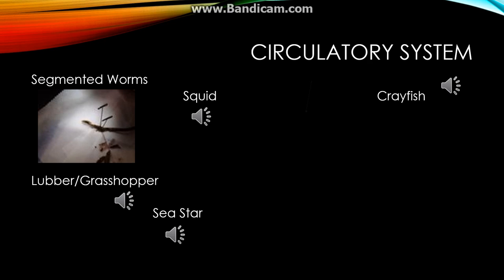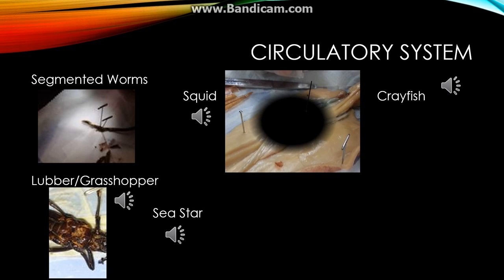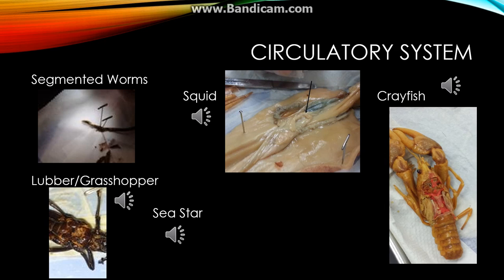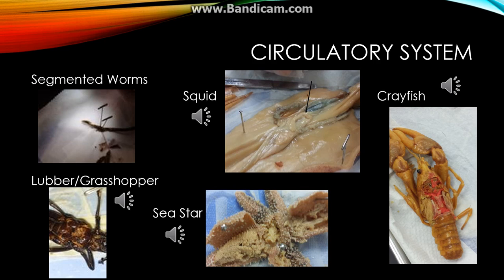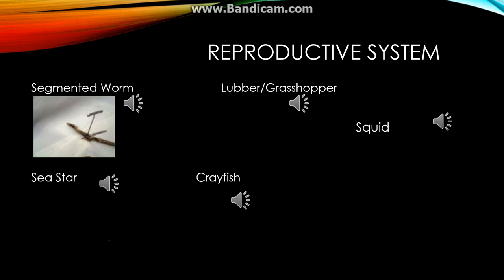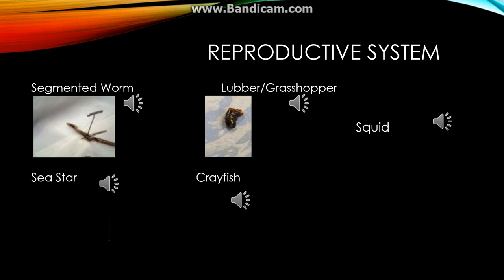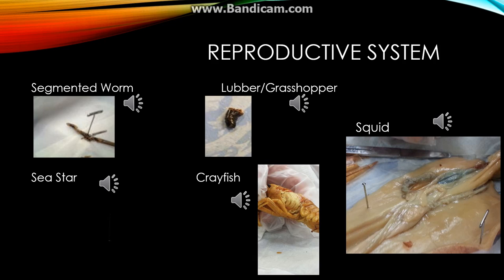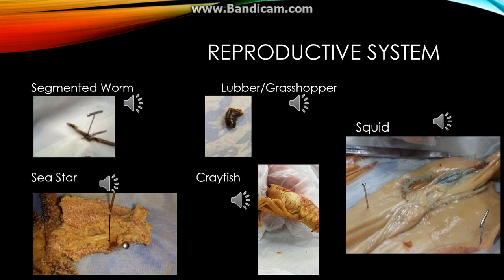Comparative Dissection Project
People Who Helped
My Friends: Simi Aaron Sydney and Seth
Me: Jared
And Mr. Welton :)

Animals Compared and people that dissected them-
Crayfish-Simi
Sea Star-Aaron
Squid-Sydney
Segmented Worm-Seth
Lubber- Jared